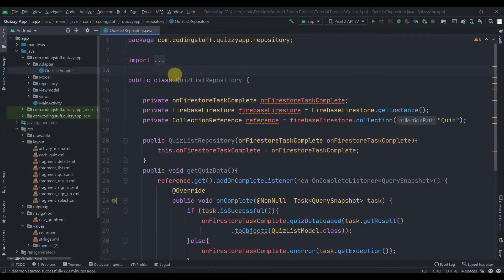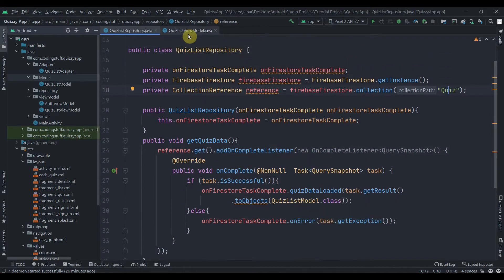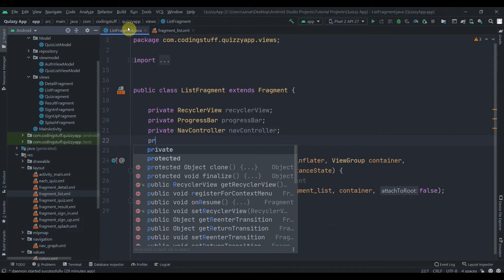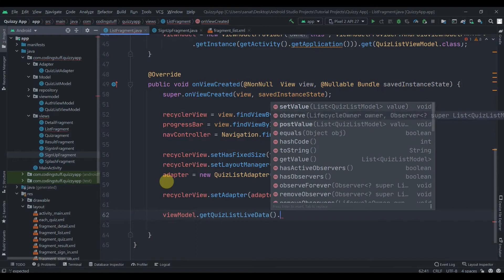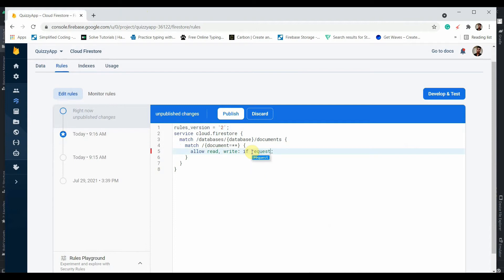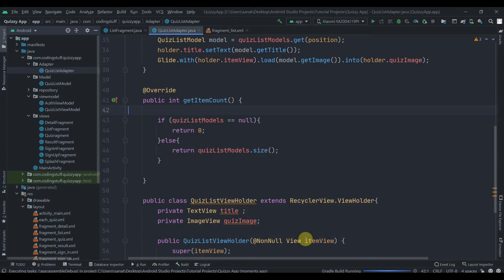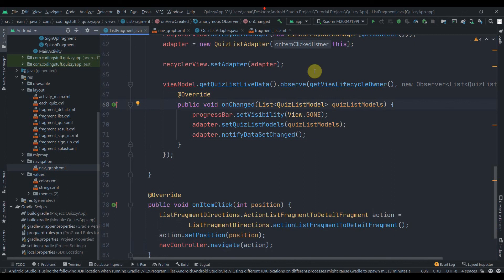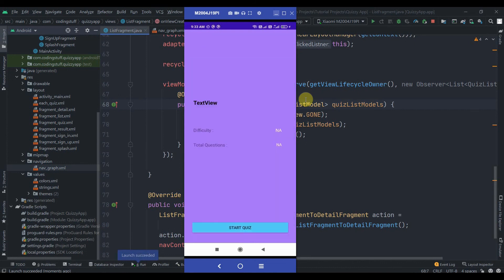Quizzy App Firebase As Backend ( MVVM ) Part 6 : ViewModel and Fetching Quizzes from FireStore